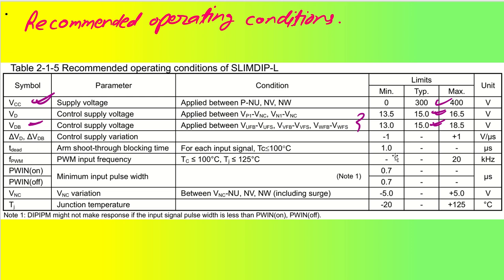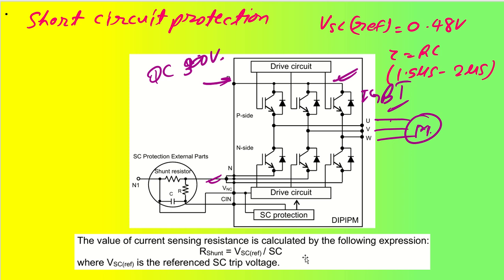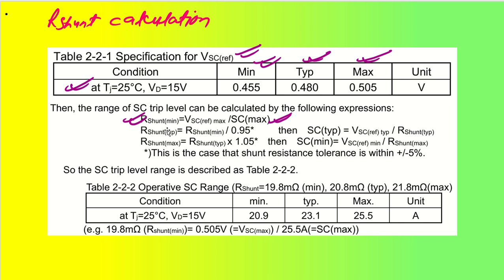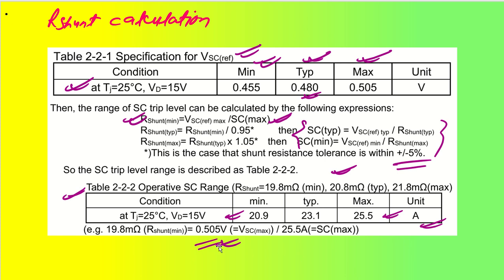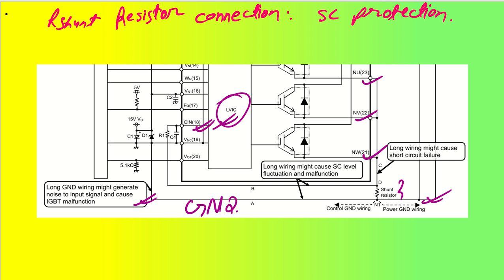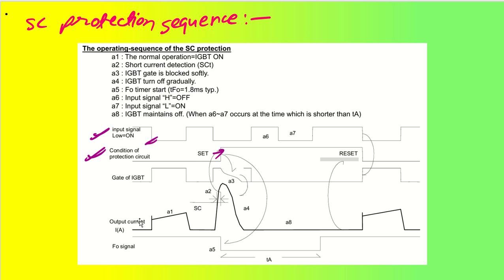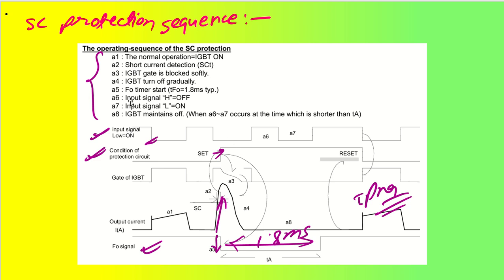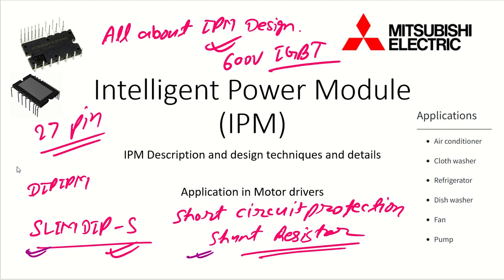078C DIPIPM SLIMDIP Short Circuit Protection and Shunt Resistor calculation of IPM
Shunt Resistor calculation of IPM
Short Circuit Protection in IPM

What is IPM?
Advantages, applications and various design consideration to be take during schematic design.

Design example for industrial, consumer and automotive applications for motor driver with IPM.

A complete design and details with circuit design concepts for IPM

Application using  SLIMDIP-S

In this video:
☑️ Description:
All about intelligent power module and circuit design concepts
Shunt Resistor in IPM design

Complete understanding of the design techniques for IPM circuit with SLIMDIP